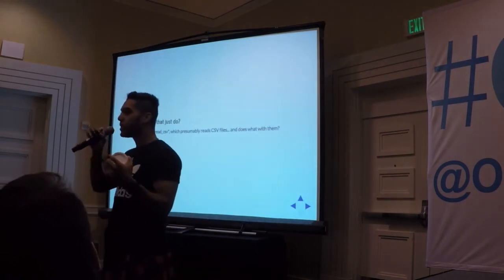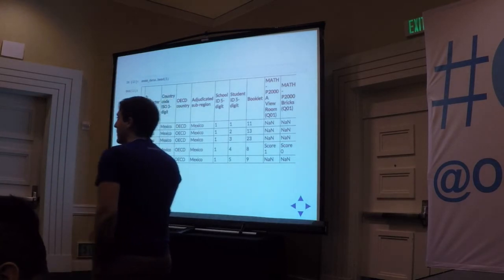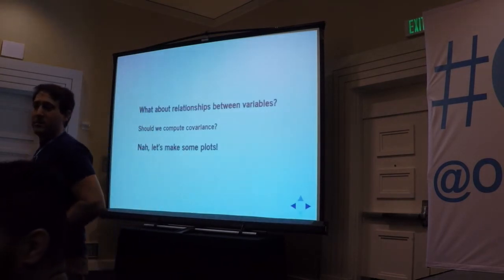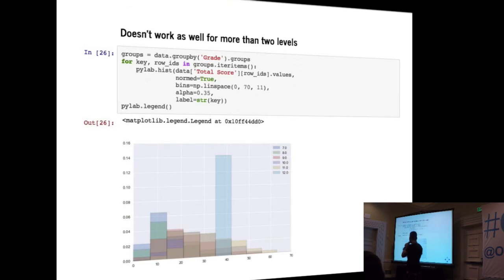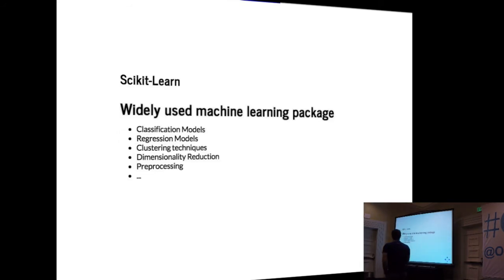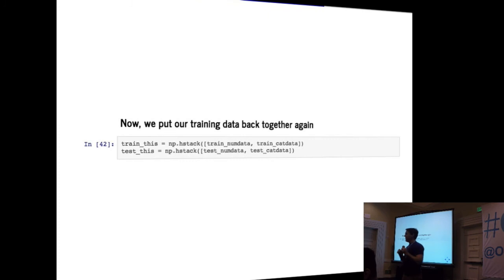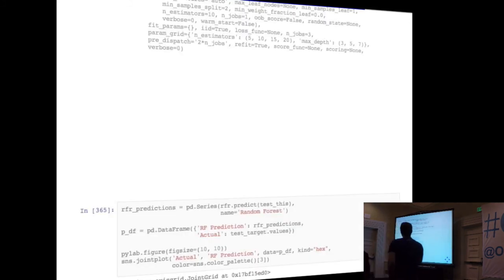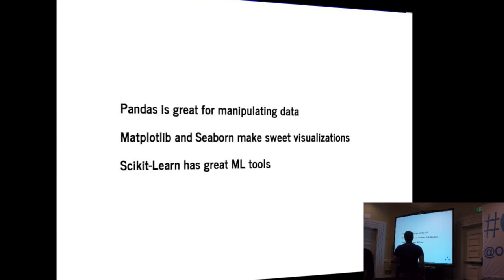ODSC West 2015 | Brian Bell & Joshua Loyal "Introduction to Python for Data Science"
Abstract: During the course of this workshop, we will cover a broad set of data science how-to’s using Python and several popular industry-standard open source libraries, including pandas and scikit-learn. Starting from a real world dataset, we will do some data cleansing, exploratory data analysis, and finally build a predictive model using a robust cross-validation framework.The material presented is intended for those new to data science, and only assumes basic familiarity with Python.

Bio: Brian Bell is an engineer at DataRobot. He is also on the teaching staff for “Tackling the Challenges of Big Data,” a course offered by MIT Professional Education. Previously he was a researcher in Machine Learning with MIT’s Evolutionary Design and Optimization Group and worked as a data analyst in finance and medicine. He studied Computer Science and Artificial Intelligence at MIT.

Bio: Joshua Loyal is a Data Scientist at DataRobot. As part of the data science team, he works on developing state-of-the-art Machine Learning pipelines using many open source libraries in python. Previously, he was a researcher in experimental particle physics at Yale University where he developed deep neural network architectures designed to detect exotic particles at the Large Hadron Collider.